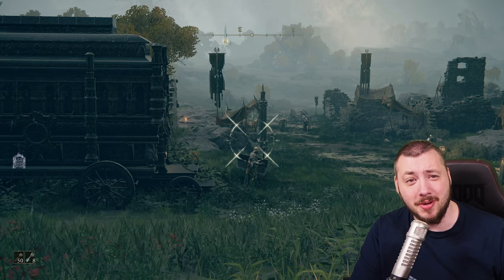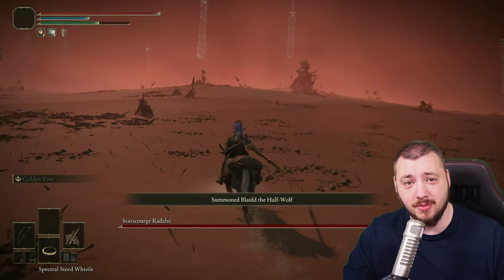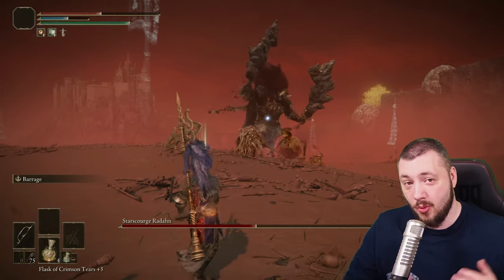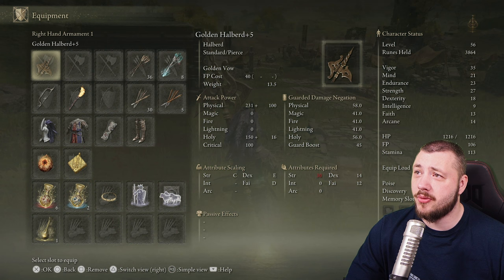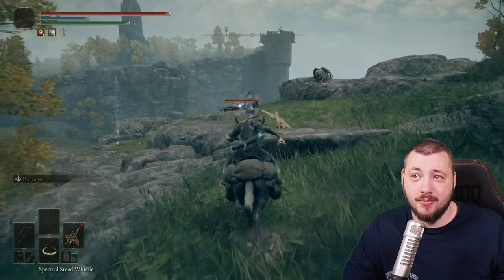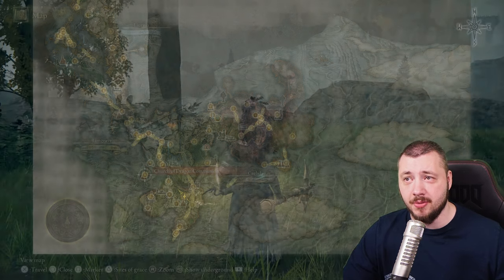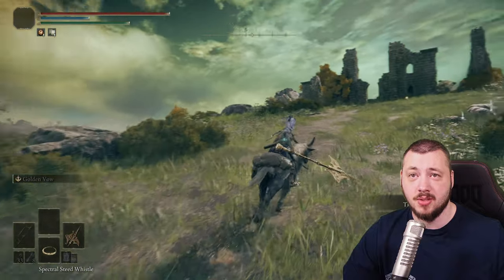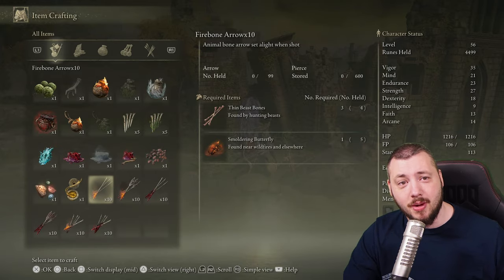The Best Possibly Bow Build for Elde Ring!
Todays guide focusses on how to play BOW in Elden Ring! The best bow build is also the weakest bow build. because frankly spoken Bow is not as fantastic as one would think. Bow in Elden Ring can win you the whole game and be on range without a single problem. If you dont want to use magic then bow is 100% what you are looking for to have a great game and be able to beat everything. Enjoy this Bow Build with this Elden Ring Guide!

0:00 Intro Best BOW Build
0:49 Bow Pro & Cons
4:37 Best Bow Location
7:57 Blood Arrow Location
10:45 Knight Luthel Location
12:52 Golden Halberd Location
15:11 Two Finger Heirloom Location

How To Play Bow Guide and Beat Elden Ring with it!

Welcome Ladies and Gentlemen to the Ultimate Combat Guide for Elden Ring! Are you frustrated and you can't get a hang of the combat? No Problem the basics explained to you and some little tips and tricks on how to be a better player!

Do you want to find the Missbegotten Bow and Blood Arrow Recipe? No problem i got all the Locations for you!

Connect with P4wnyhof Online:
My Gear:
GoXLR Mini Audio Mixer:
Acoustic Panels:
Camera:
Lens:
Mic Arm:
Shure SM7B XLR Dynamic Mic:
XLR Cable for Mic:
Monitor Desk Mount:
Desk: